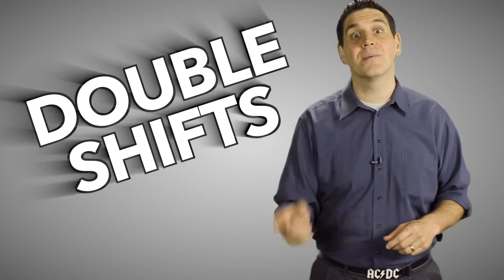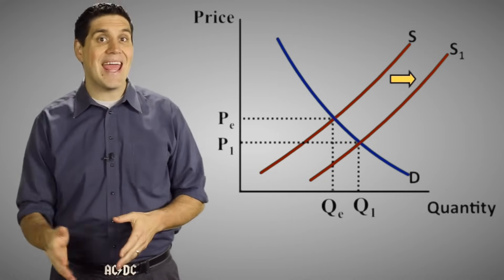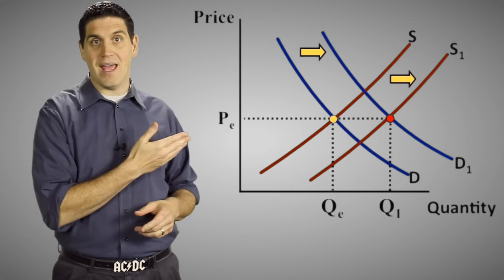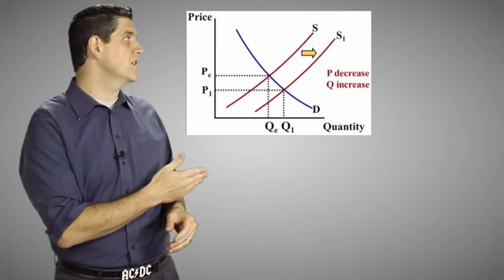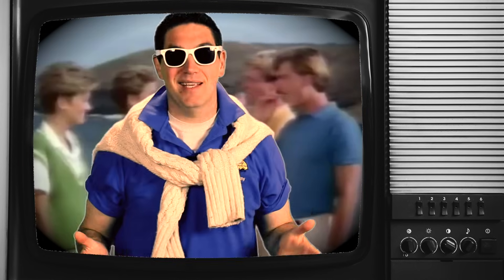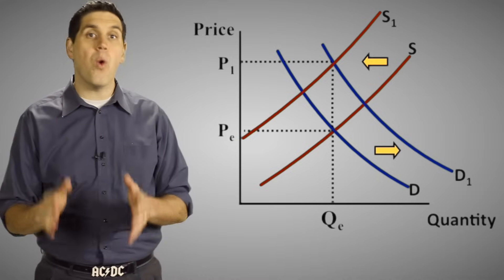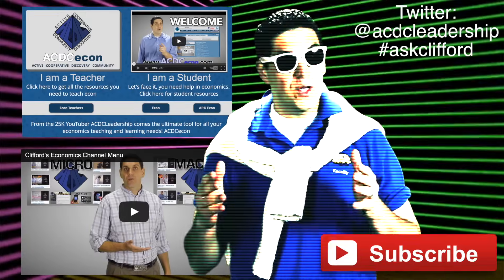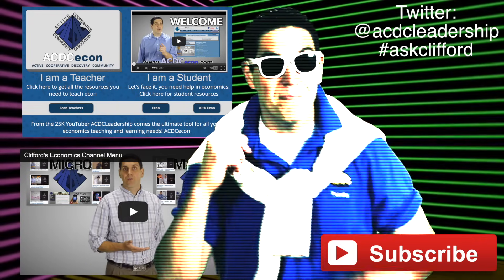Double Shifts- Supply and Demand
In this video I cover double shifts in demand and supply and the idea that the price or quantity can be indeterminate. I also give a little trick to help you out.

Need help?

Also, if you think it is dumb, let me know what else you would prefer.